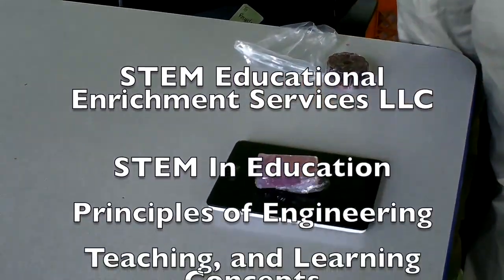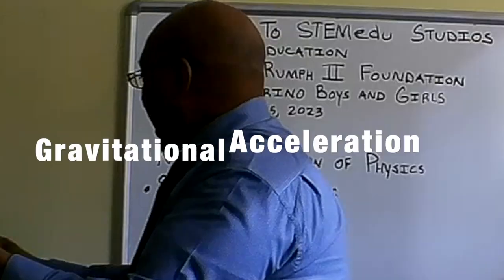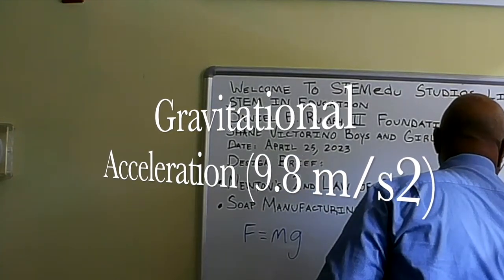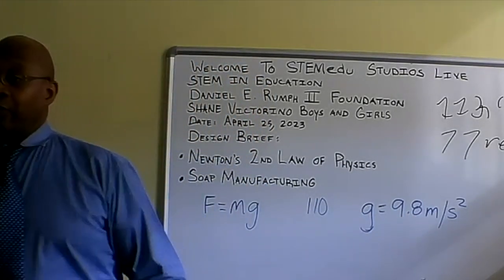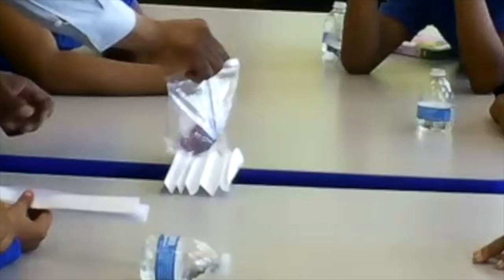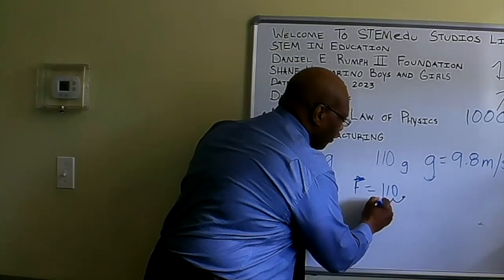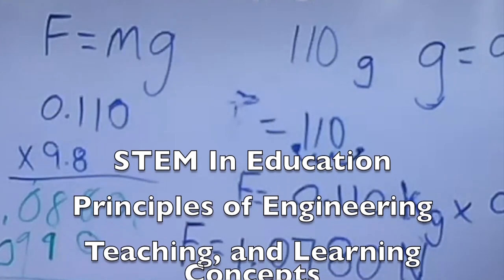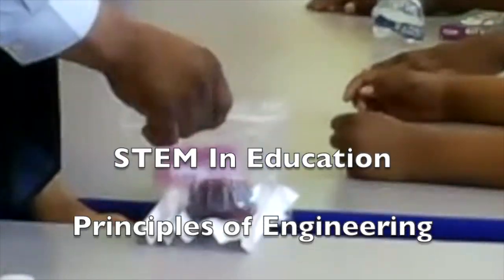STEM In Education Principles of Engineering Teaching, and Learning Concepts Design Brief 3.01 F = ma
STEM Educational Enrichment Services LLC
Daniel E. Rumph II Foundation
Shane Victorino Boys & Girls Club
17th and Hunting Park Avenue
Philadelphia, PA
STEM In Education
Principles of Engineering
Teaching, and Learning Concepts
Mr. M A. Johnson
CEO / Educator / Author
Celebrates
13 Plus Years of Epic Educational Excellence
Spring Semester 2023
Grades: 5th, 6th, and 7th

Shane Victorino
Boys and Girls Club
17th and Hunting Park Avenue

Design Brief 3.01
STEM Lesson:
Newton’s 2nd Law of Physics
Gravitational Acceleration
Paper Engineering Design Challenge